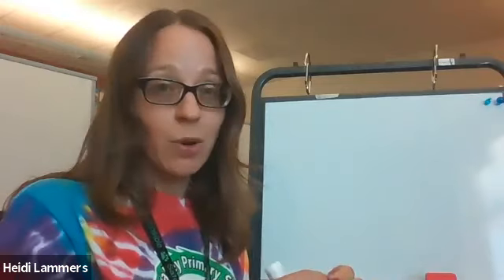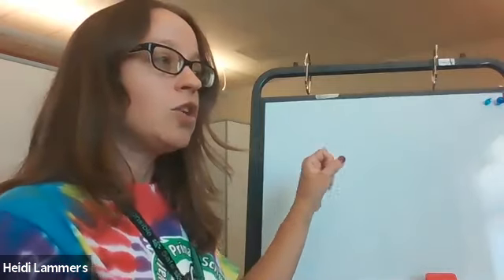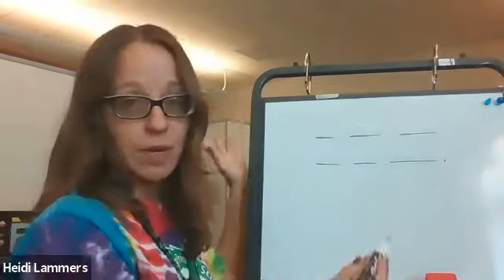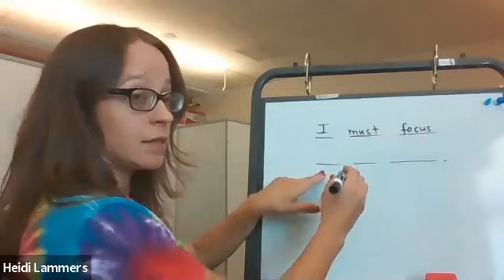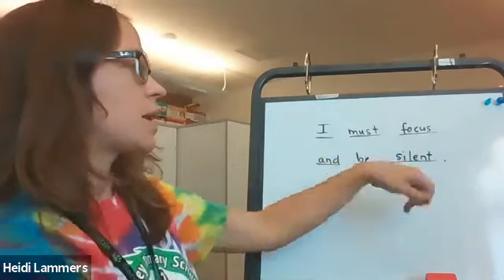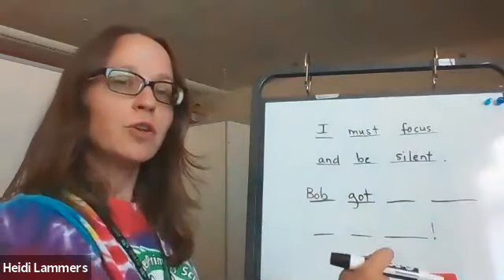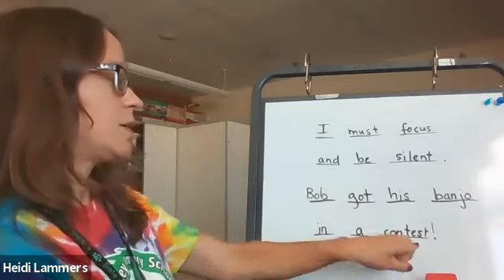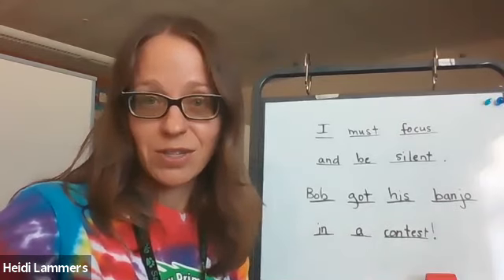#5 Write a Sentence using Open and Closed Syllables